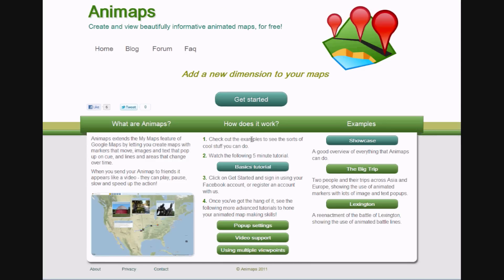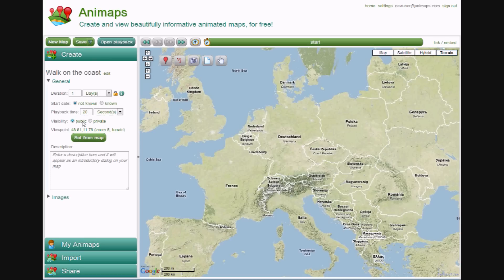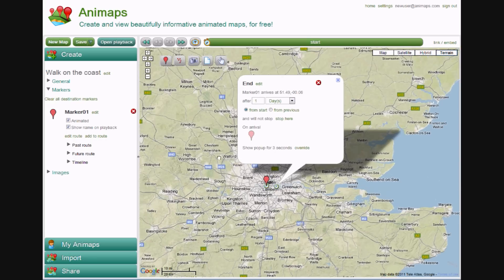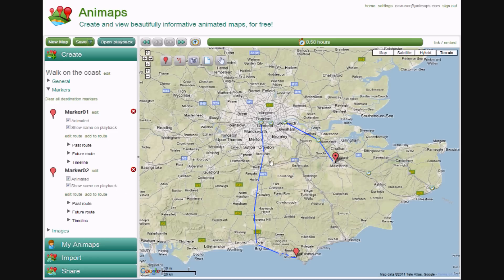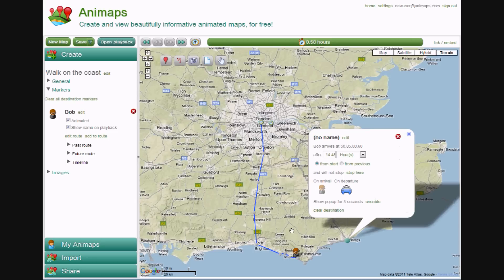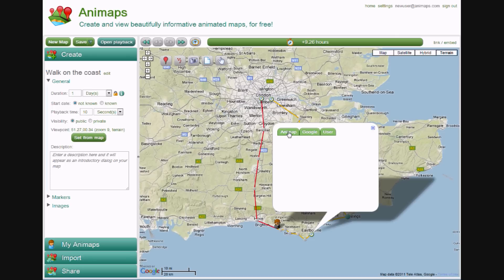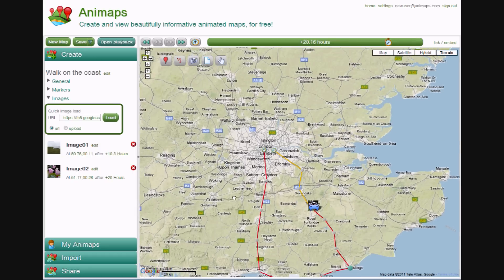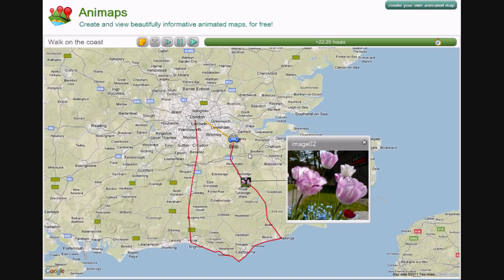Basics Tutorial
This tutorial is designed to get you creating your own animated maps quickly and easily. You'll see how to create animated markers, and how to add text and photos to your maps.